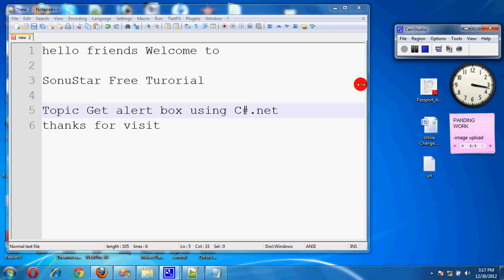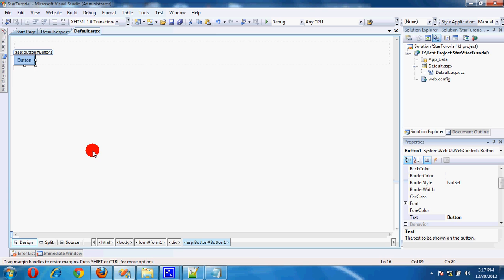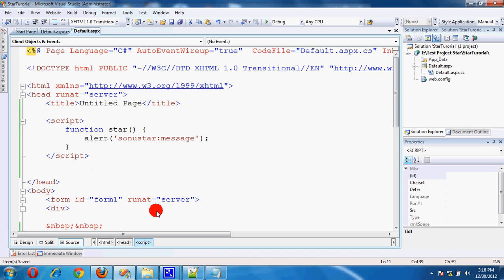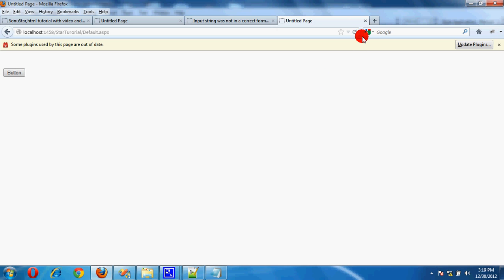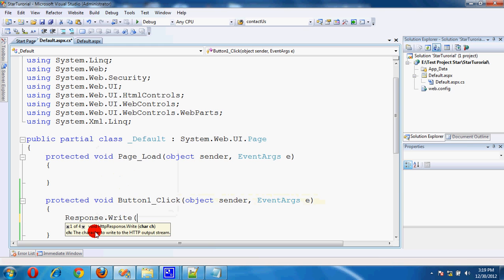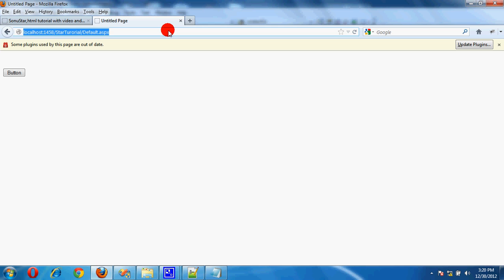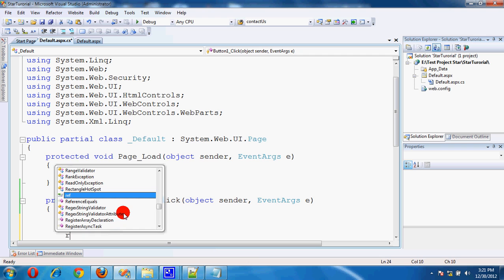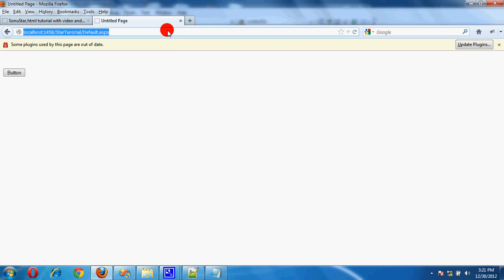Get alert box using C#.net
alert box in asp.net using C# ,get a javascript alert from code behind page